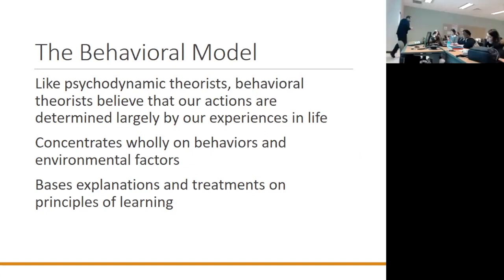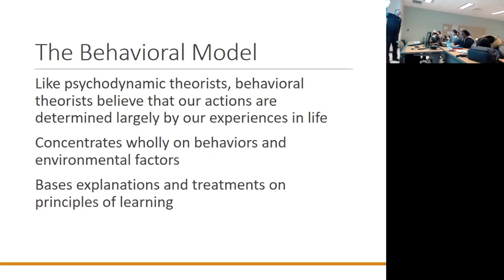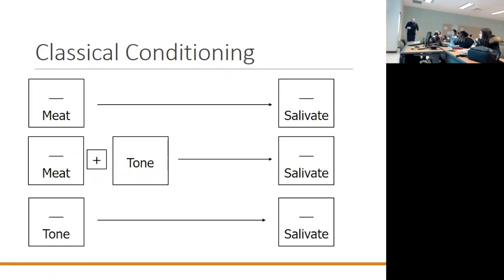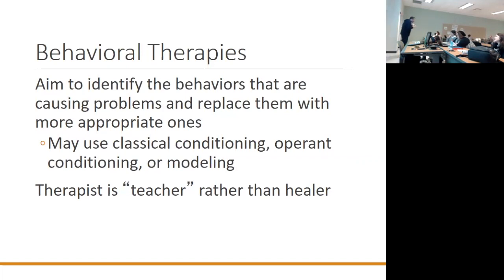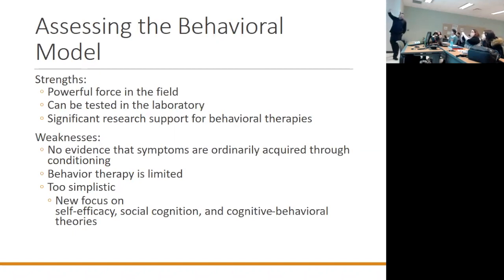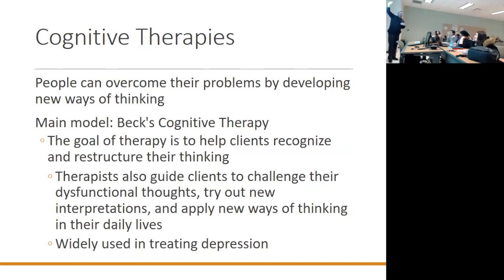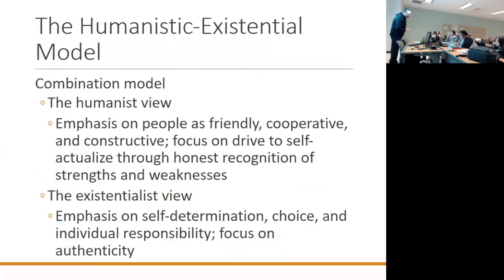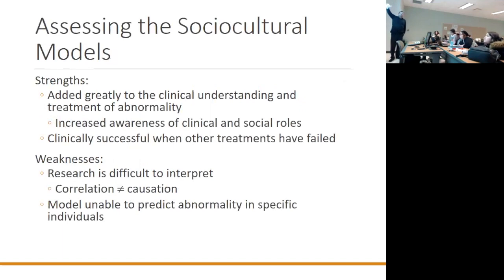Mostly Accurate Lectures - Abnormal Psychology - Models of Abnormality Pt 2 - Behav Cognit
PSYC 205 Abnormal Psychology - Research Methods